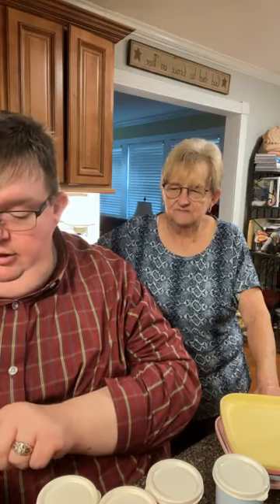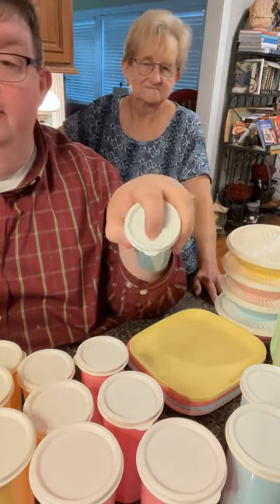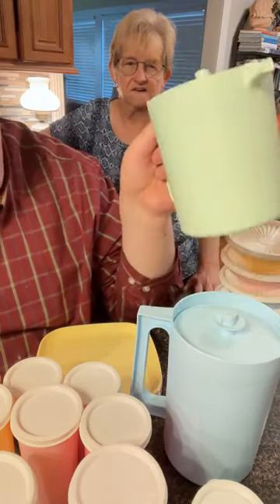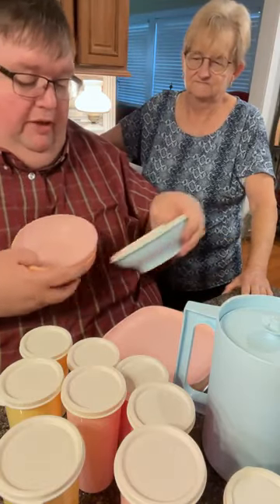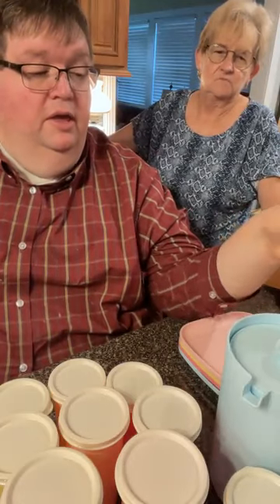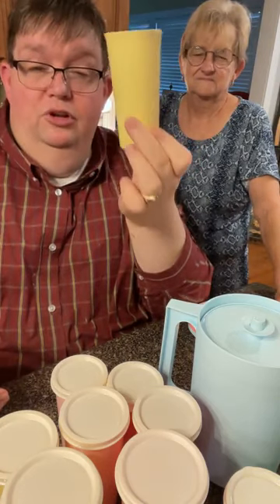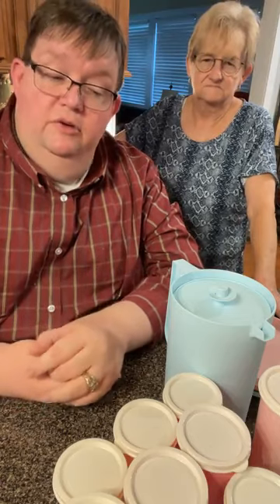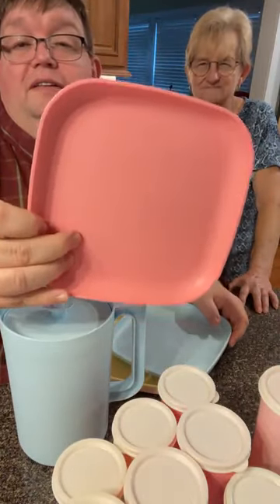Tupperware vintage canister set | Tupperware vintage collection 2022